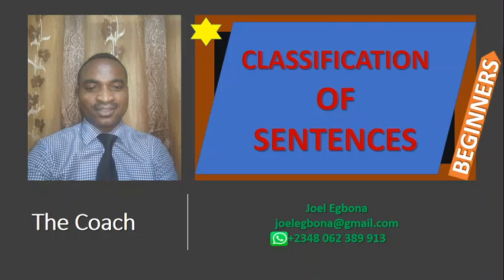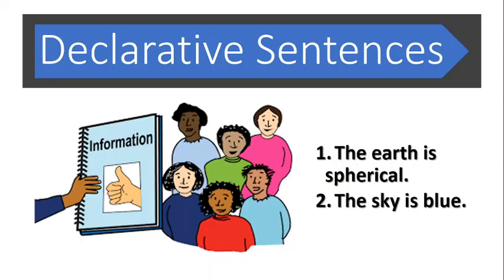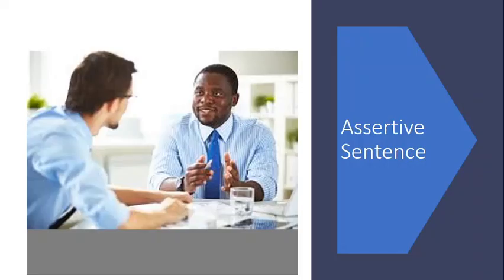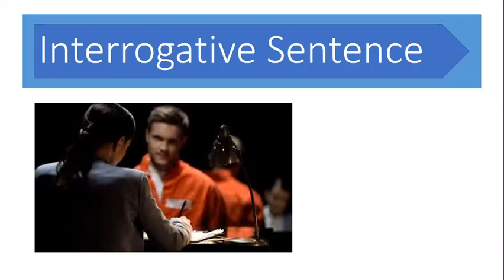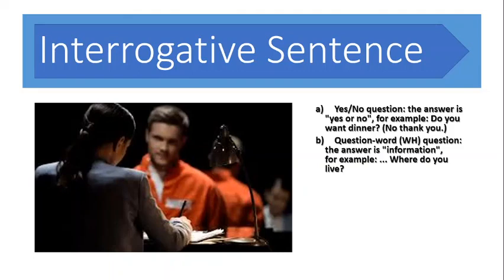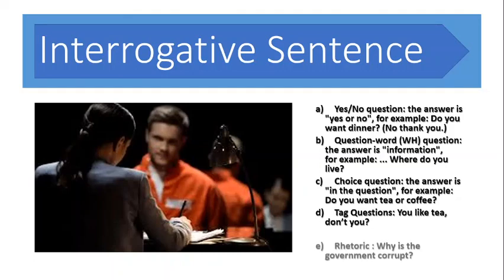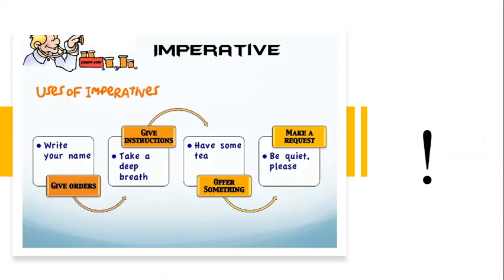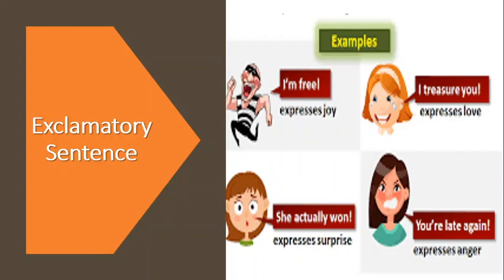Classification of Sentences According to Function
Functional classification of sentence. Watch, share and comment for free